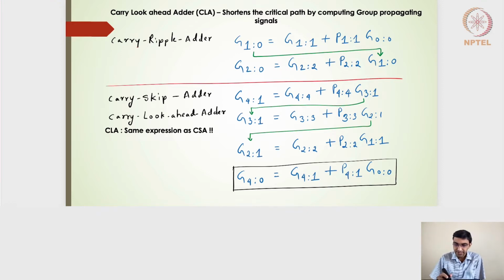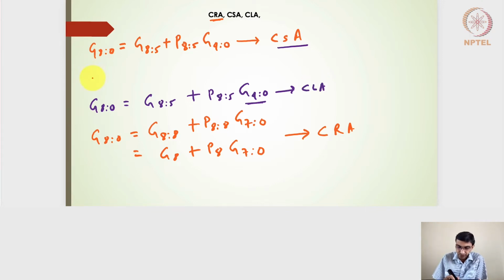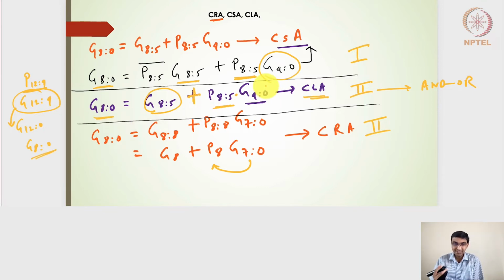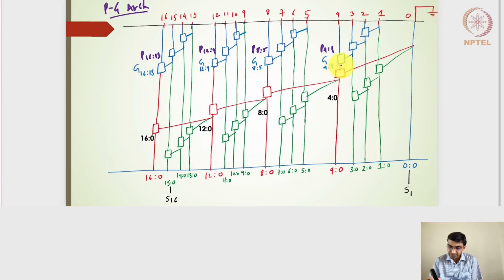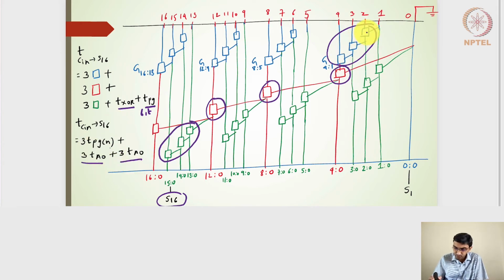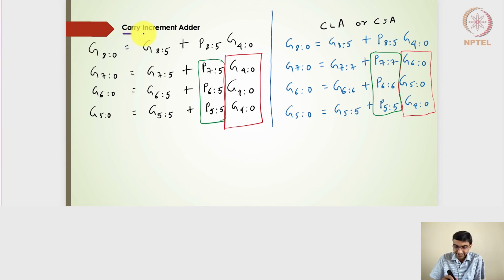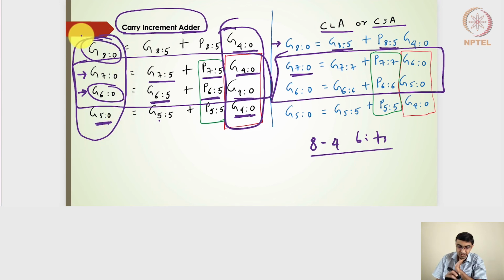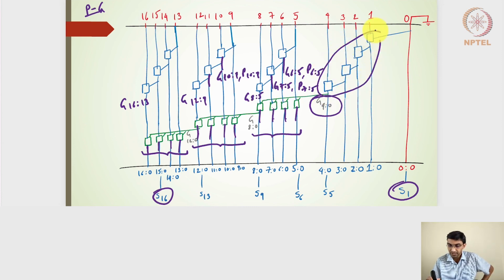12.6 - Carry Look Ahead and Carry Increment Adder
12.6 - Carry Look Ahead and Carry Increment Adder
The lecture discusses Carry-Look-Ahead Adder, and Carry-increment adder design using PG architecture. The lecture generalizes the critical path delay for both designs using n-bits per group and K groups.